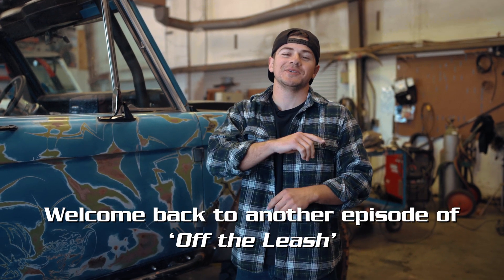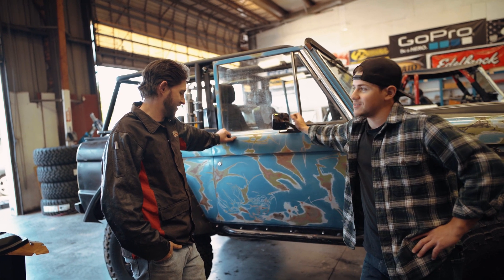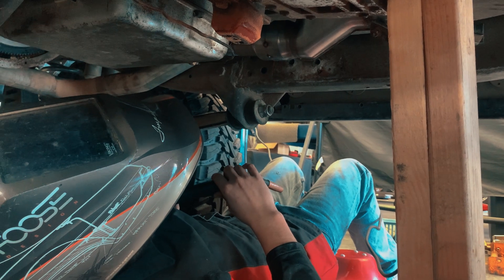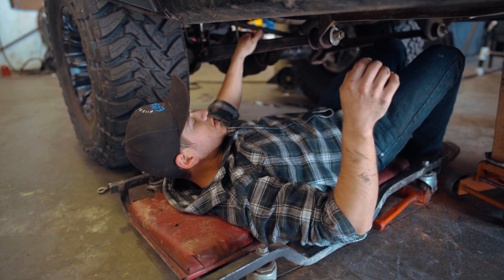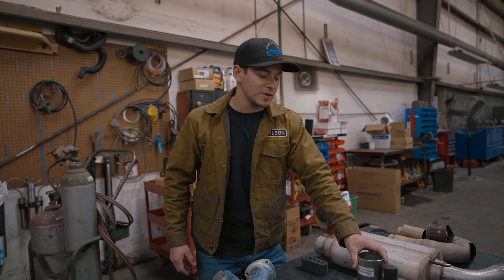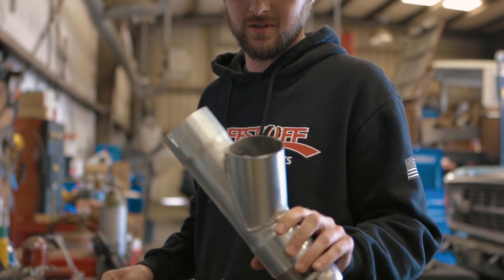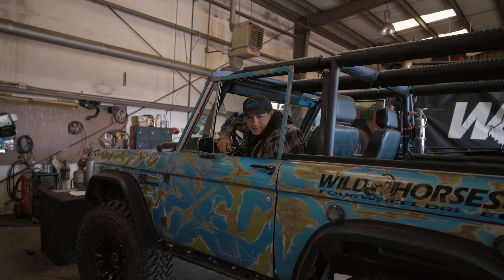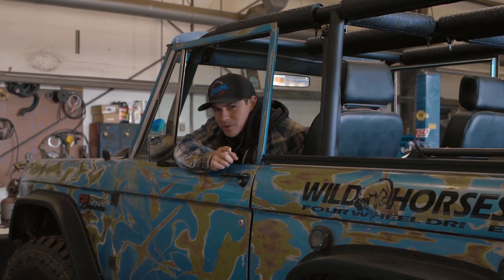Will This CUTOUT Work on My Early Ford Bronco?? // Off the Leash Episode EP 14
In today's Off the Leash, Mitch and Morgan tackle the tedious project of trying to get an exhaust cutout to fit in a 1976 Ford Bronco(hint: it was not an easy process) This Doug's Performance cutout gave us quite the tussle so make sure to check out the video to see how much fabrication we had to do to get this cutout to fit! All in the name of making the neighbors hate me less! haha

Sign Up For New Bronco Product Updates!

Snag some of the best looking Bronco apparel here!(Hurry while it lasts!)